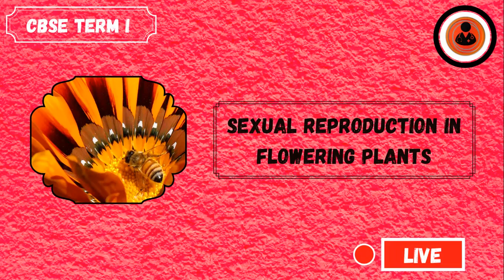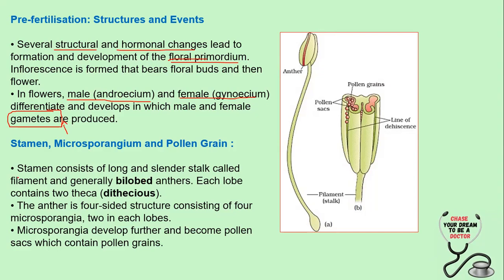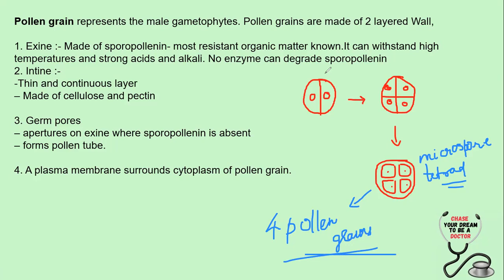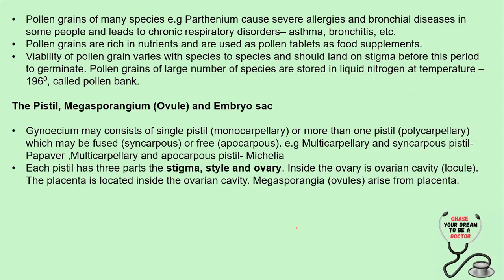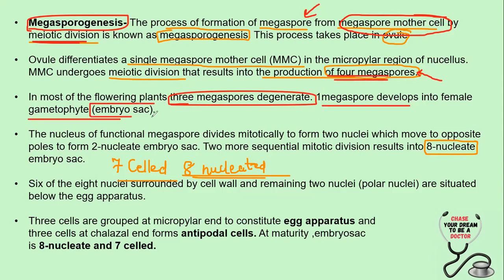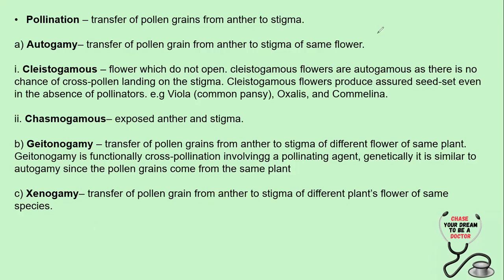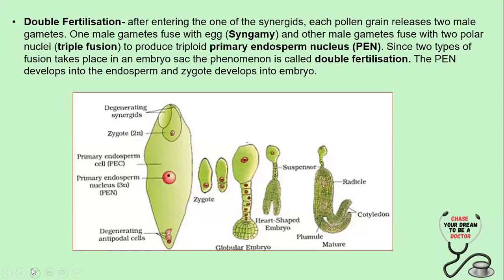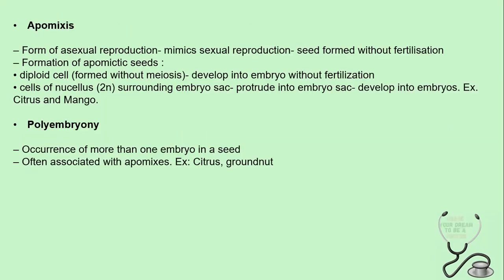SEXUAL REPRODUCTION IN FLOWERING PLANTS |CBSE Term 1| Revision Marathon 2021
Cbse Term 1 Revision/ Sure shot questions/ NCERT detailed/ Sexual reproduction in flowering plants/ Chapter 2/ Reproduction unit